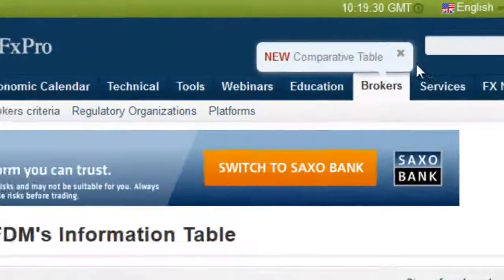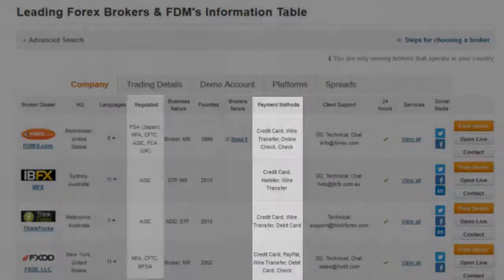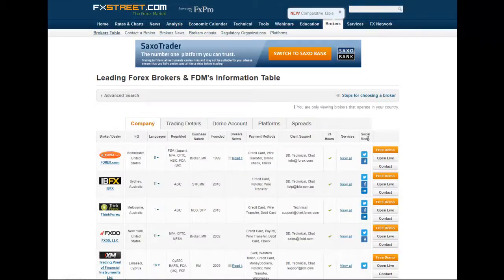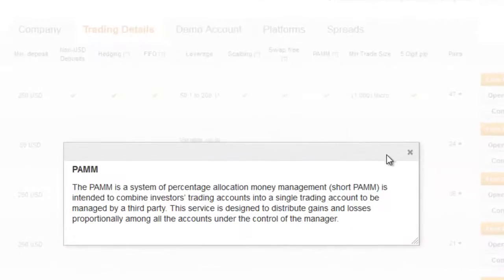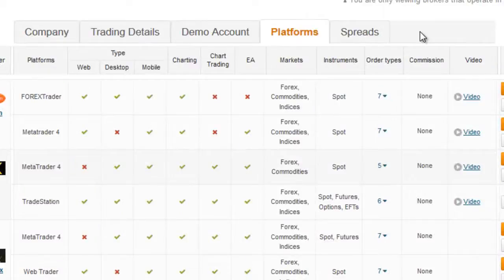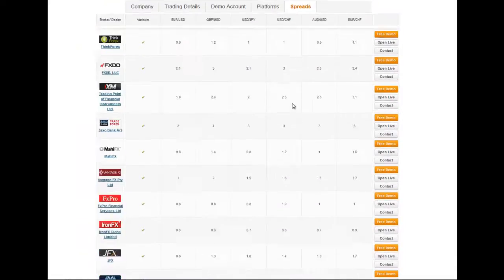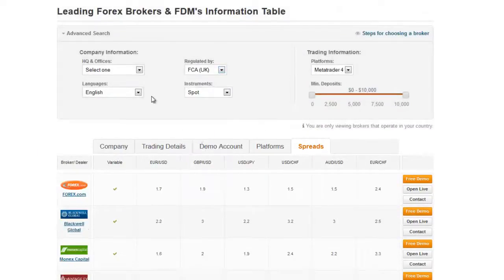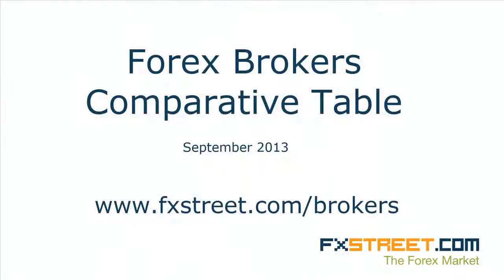FXStreet Demo: Forex Brokers Comparative Table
Discover FXstreet.com's Forex Brokers Comparative Table, which allows traders to search and compare Forex brokers through a wide and complete range of criteria, in a more intuitive and quicker way than before.